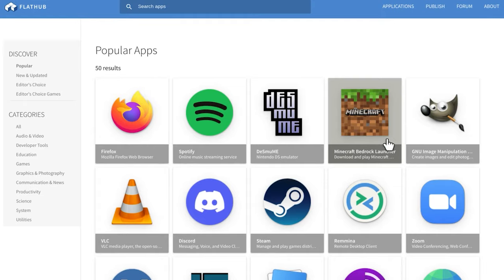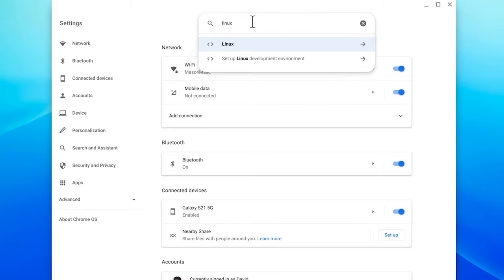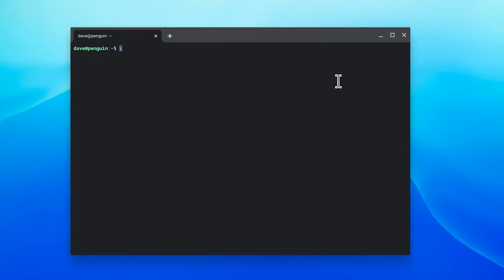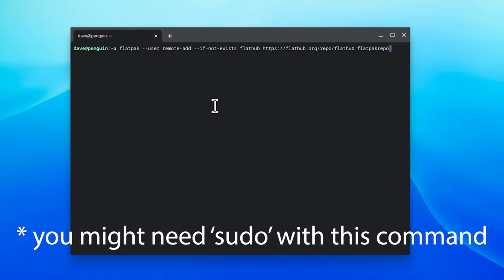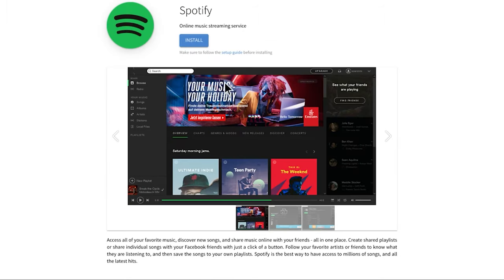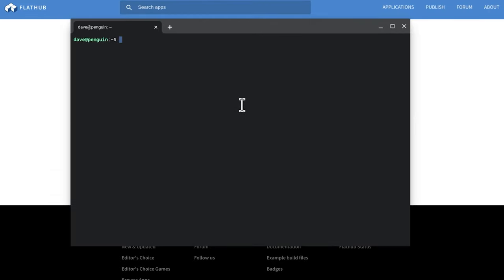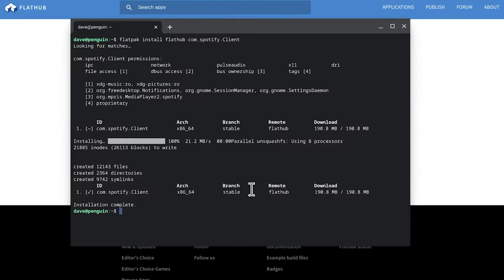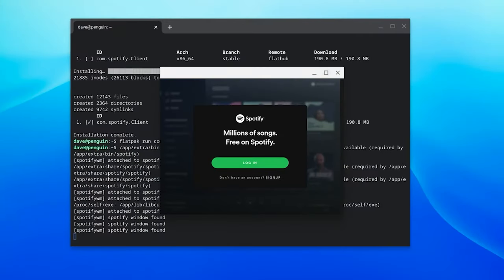Install Linux Apps on Chromebook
Here's how to install Linux apps on Chromebook easily using Flatpak.

Commands:
sudo apt install flatpak

I am using the Acer Spin 713 Chromebook in this video*